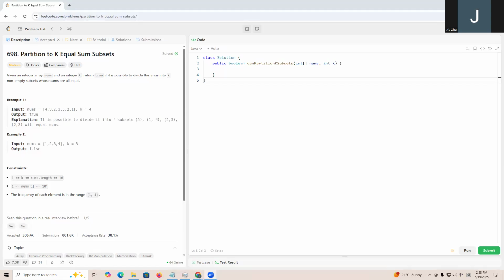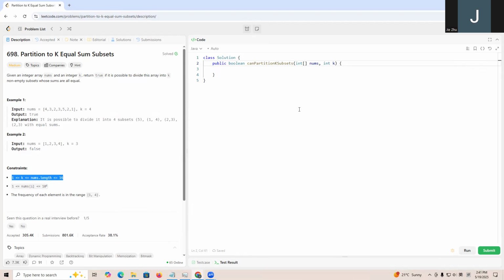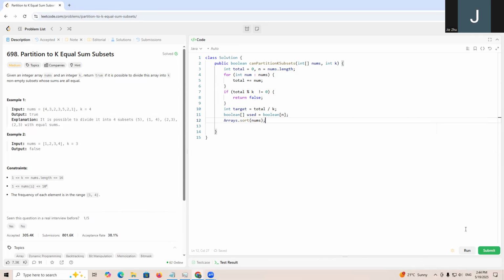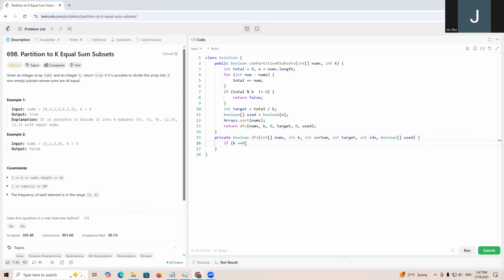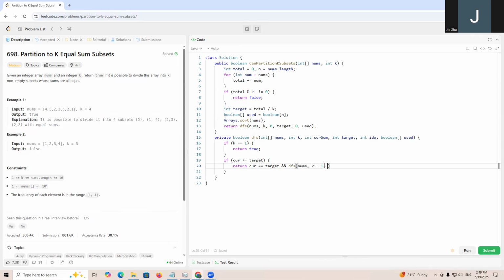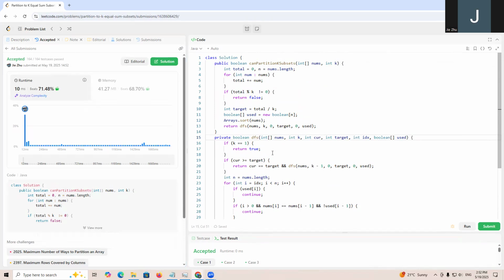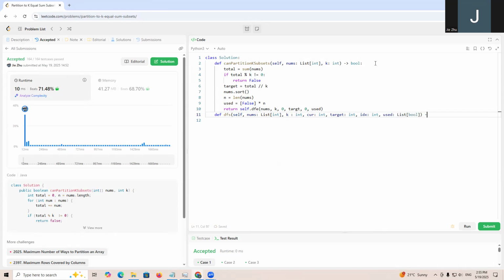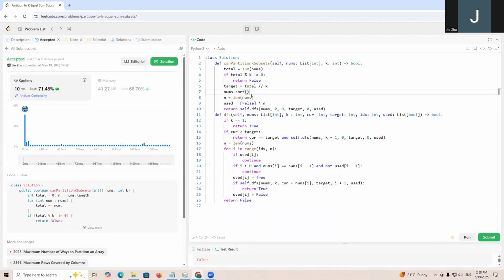698. Partition to K Equal Sum Subsets